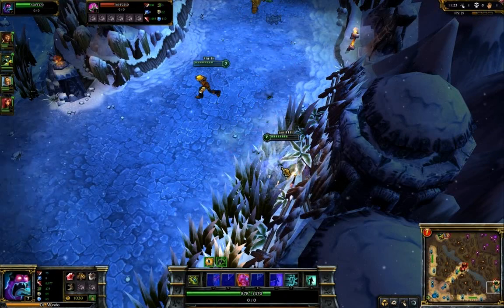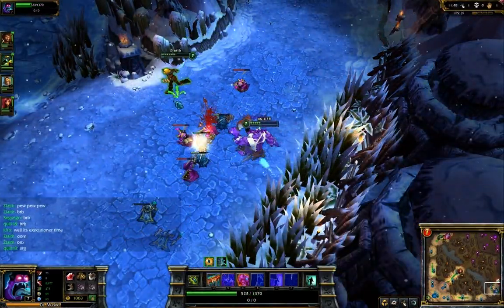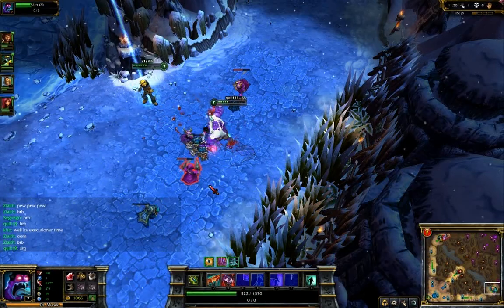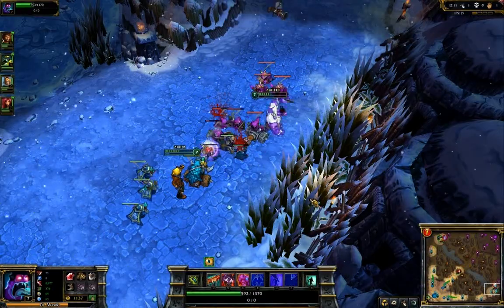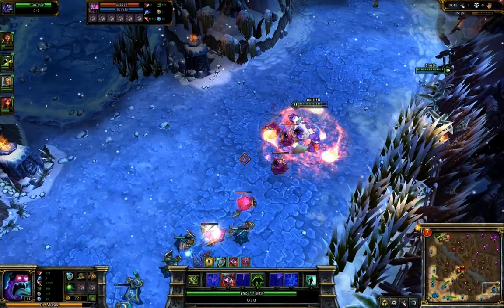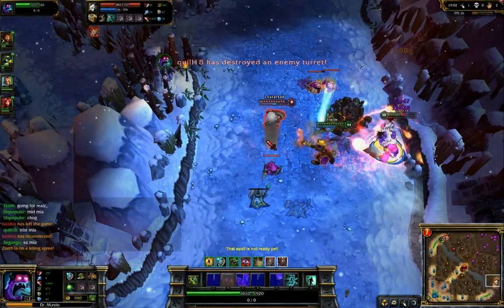Dr Mundo 5v5 - League of Legends #009 pt 2/4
Another League of Legends video, this time it's a commentary of a Dr Mundo match with plenty more introductory/beginner tips.